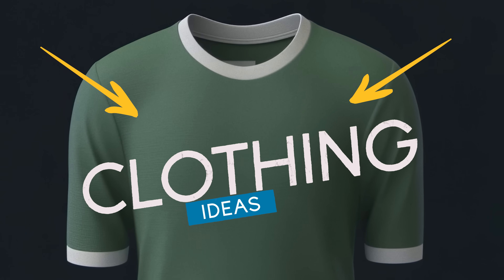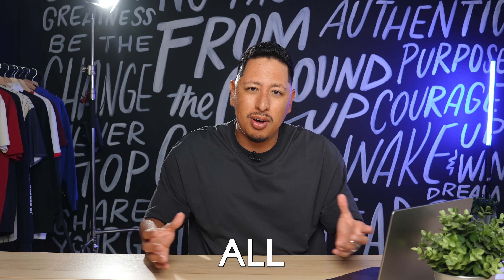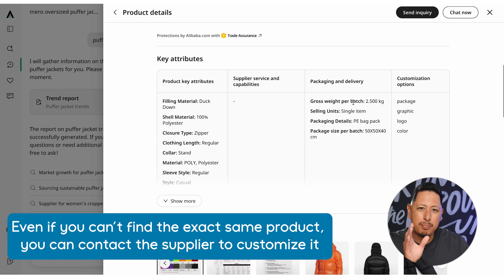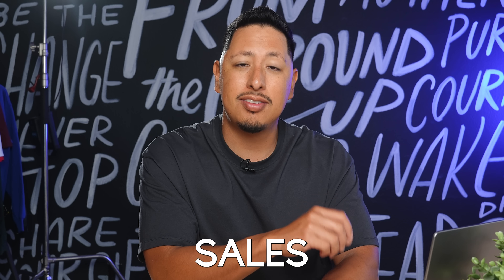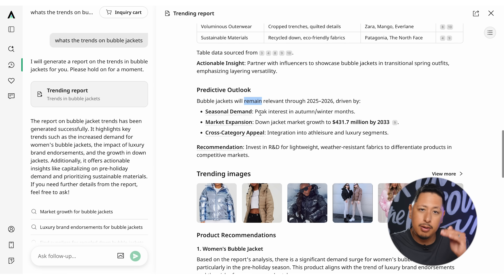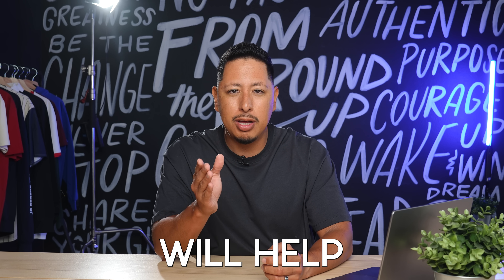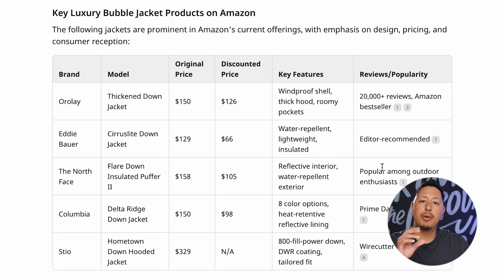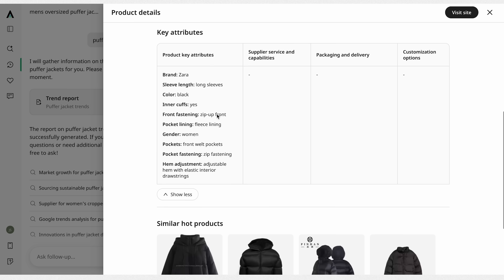This AI Tool Makes Product Manufacturing 10X Smarter (FOR FREE)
Got a product idea that needs to be manufactured, but have no clue how to make it real? In this step-by-step video I show you how to turn sketches or AI designs into real products using Accio. Accio helps you find manufacturers, shows sales data, and helps you validate products in minutes.

Click the link here or in the pinned comments to use it FOR FREE

Throughout this video you’ll learn how to make products that actually sell, what time of year it performs best, how much people are paying for similar products, and what features separate high-ticket items from cheaper ones. It’s not just about making something—it’s about making the right thing, at the right time, for the right market.

Plus Accio just dropped two powerful new features that take this even further. Their Business Research Trending Insights let you instantly see what categories are growing right now, when seasonal demand hits, and how to time your launches based on real data. And their AI-Powered Image Search makes it ridiculously easy to find verified suppliers for any product you’ve seen on Pinterest, Instagram, or created with AI.

Just upload the image and let the tool do the work. Whether you're just getting started or already building a brand, these features will save you months of trial and error.